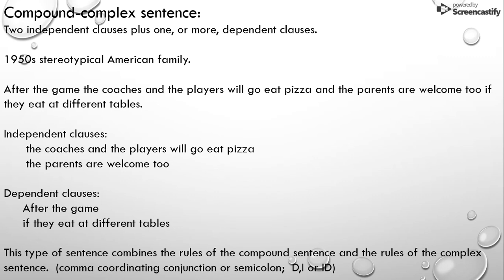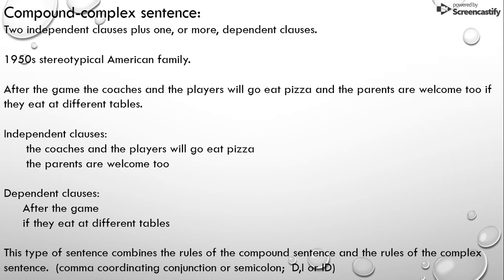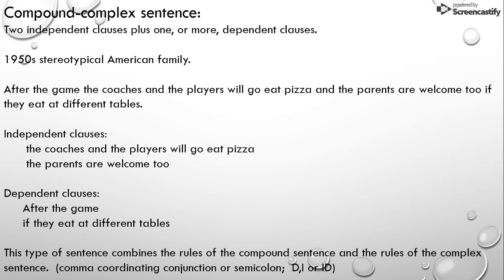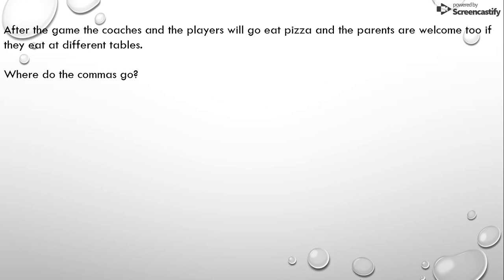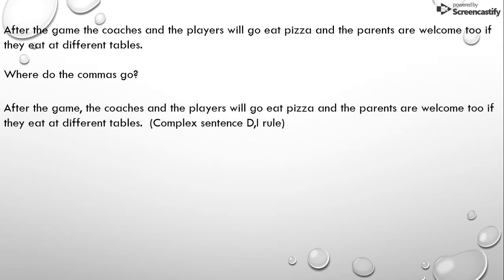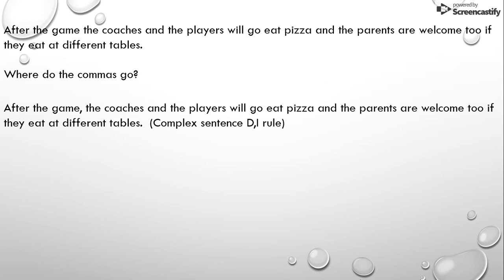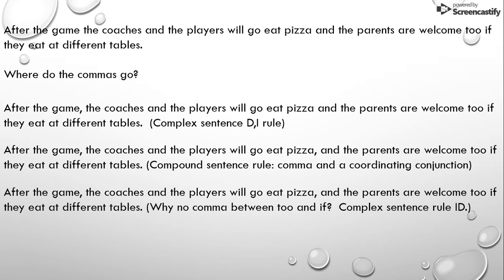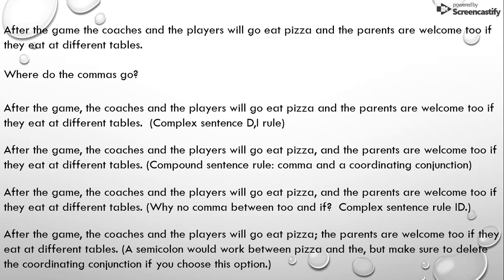Compound Complex Sentences